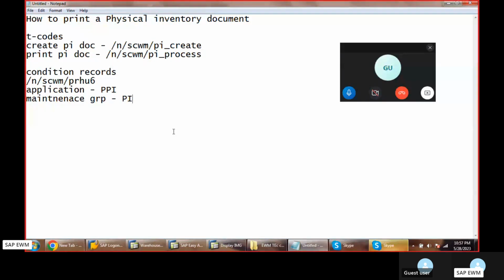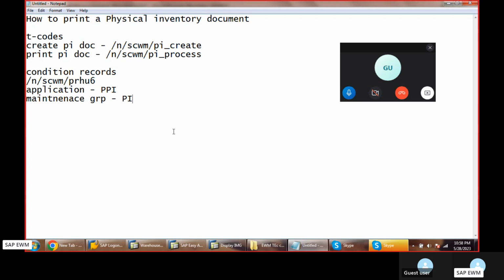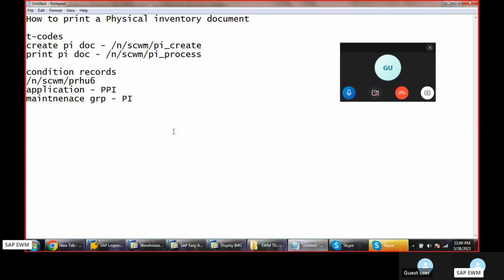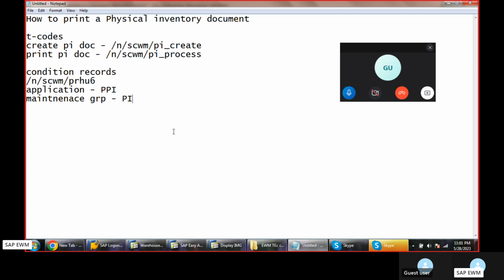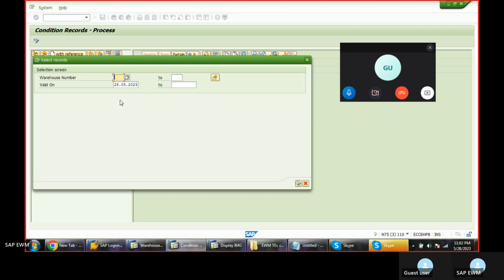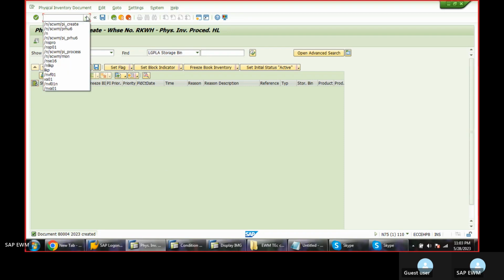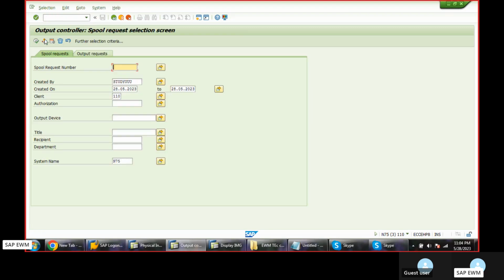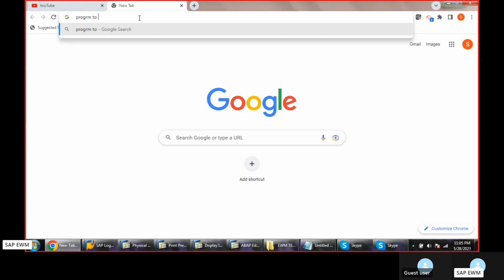How to print Physical Inventory Document in SAP EWM